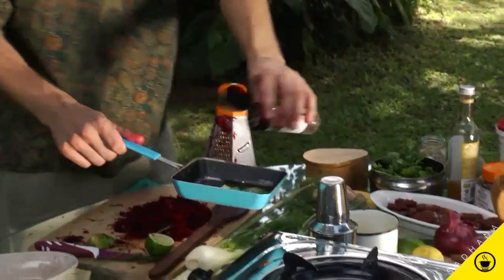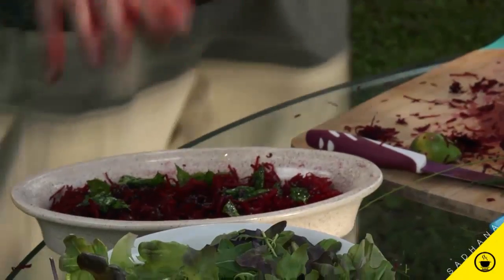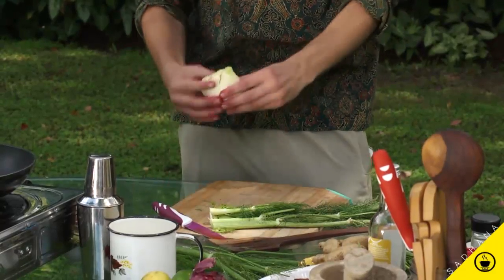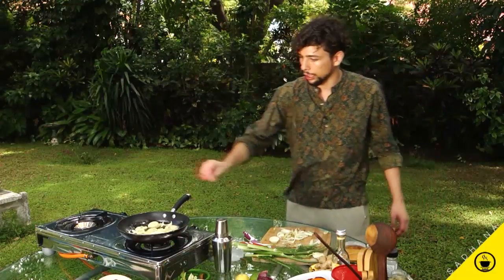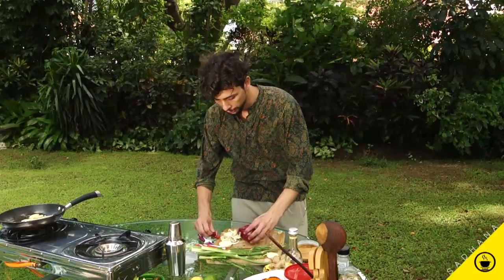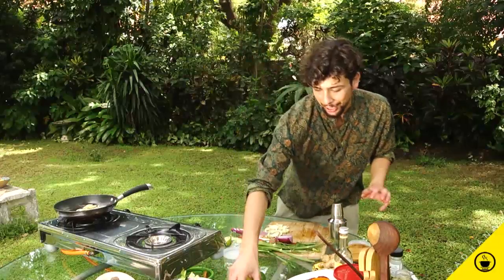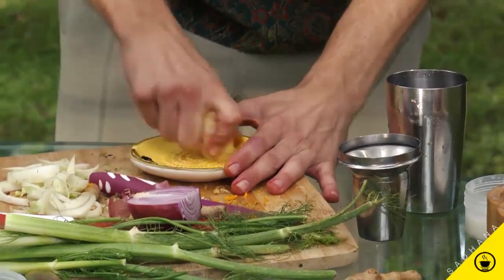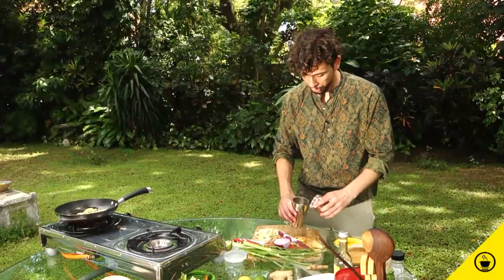Ayurvedic Food Diego Baldi